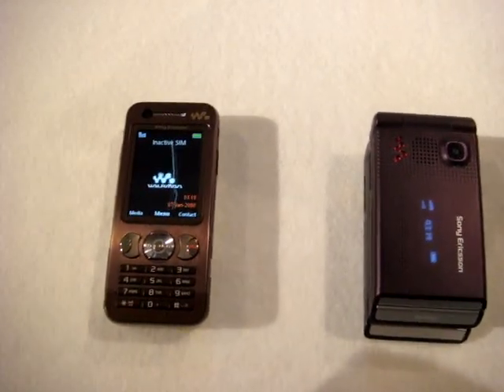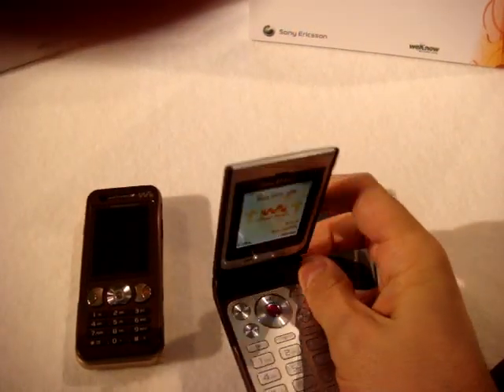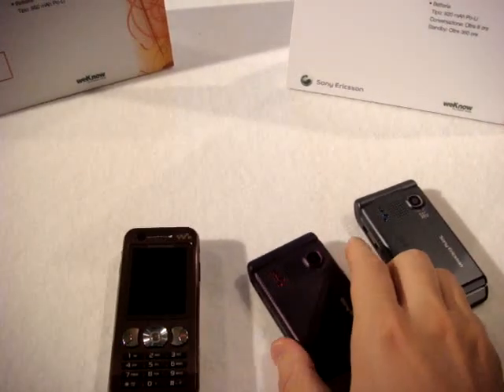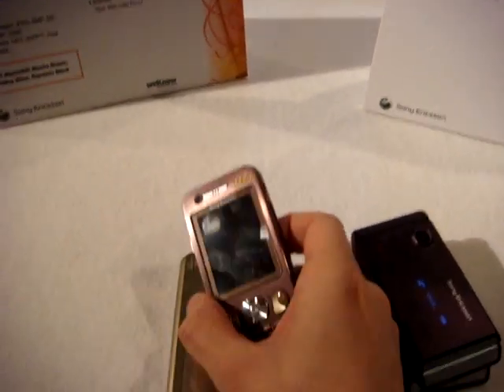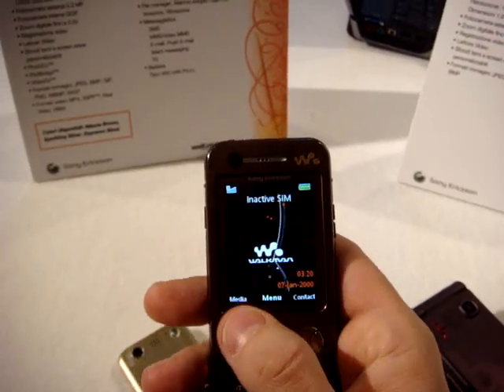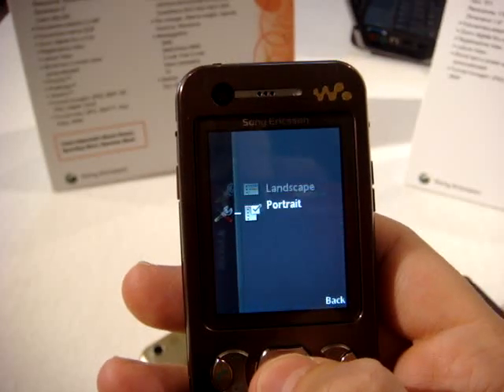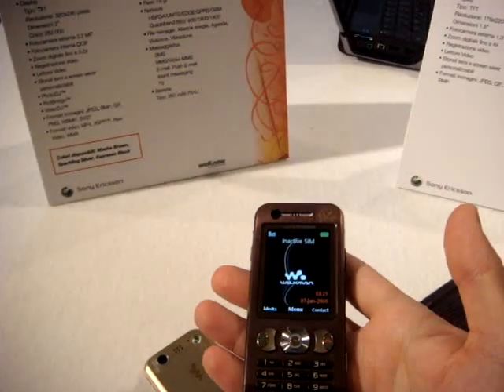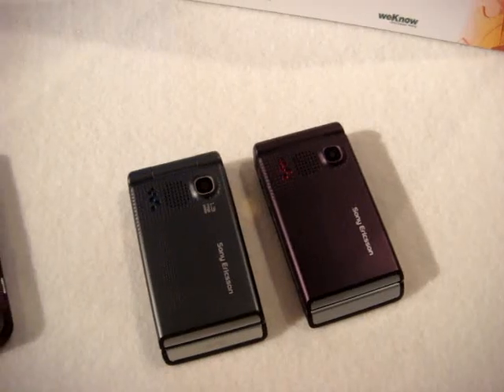CellulareMagazine.it SonyEricsson W890i & W390i Eng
From the Sony Ericsson presentation the new Walkman phones with the W890i a very small candybar and the W380i a nice coloured clamshell